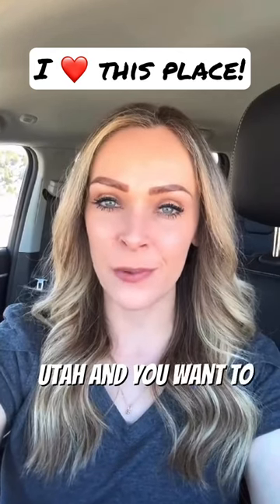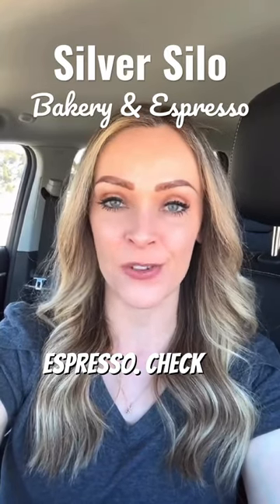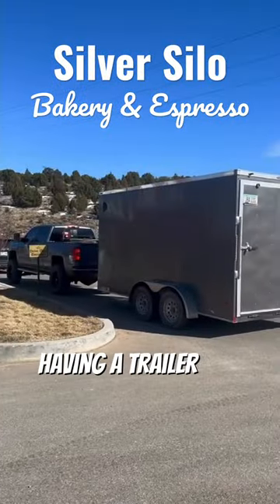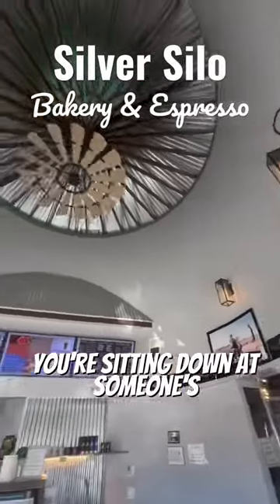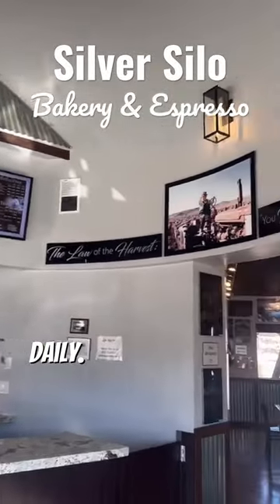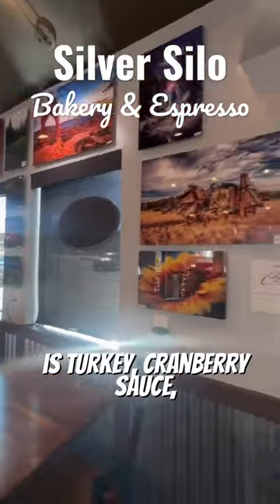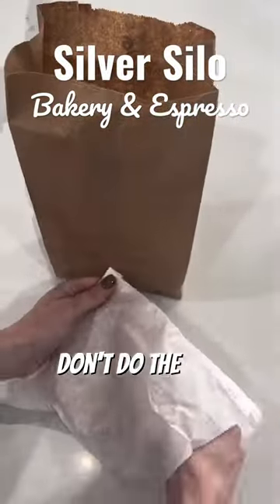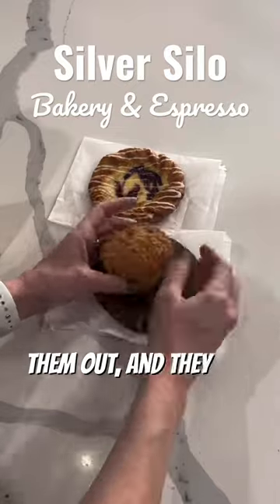Places to Eat in CEDAR CITY UTAH | Silver Silo Bakery & Espresso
Silver Silo Bakery & Espresso is a great place to eat in Cedar City Utah! Cedar City Utah has many great places to eat, but you will find farm fresh food here that won’t disappoint. Let me know how you like it!